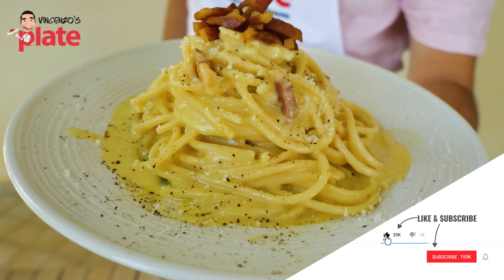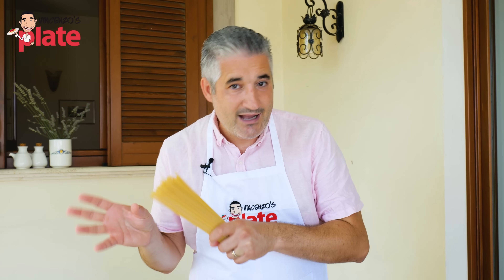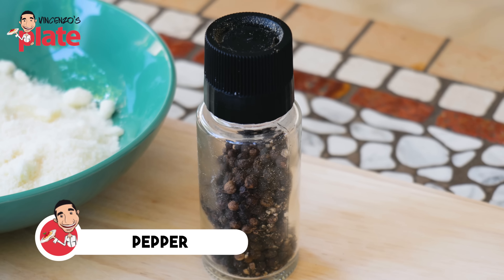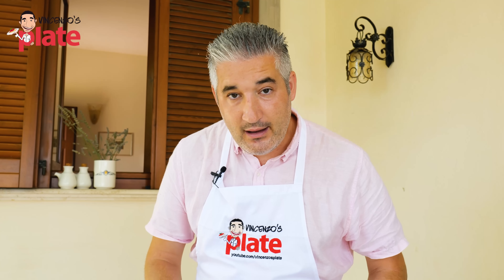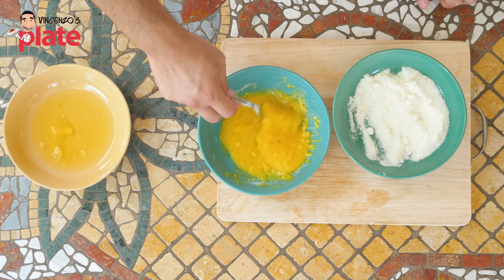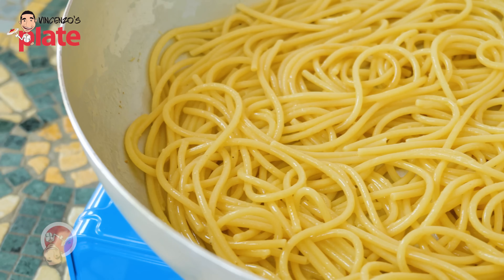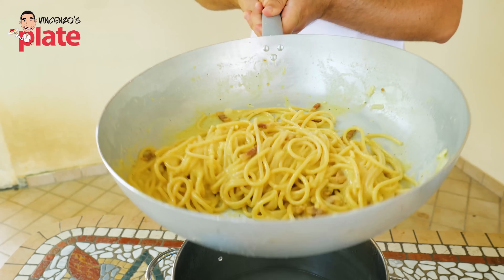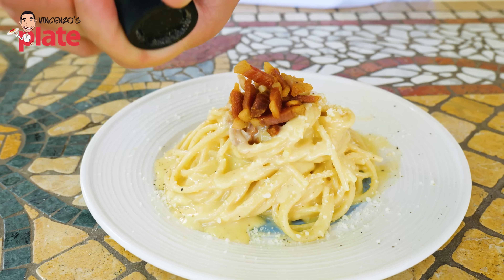How to Make SPAGHETTI alla CARBONARA Like a Roman (Best Recipe on Youtube)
As the instigator of a Carbonara revolution, transforming the way this traditional dish is made
around the world, I tried an endless number while in Rome. Given I have been cooking it for
decades and not wanting to steer to far from the original I did my best to study how some of the
best chefs in Rome made it. What a sacrifice!
Every year I attempt to make a carbonara that tops the last, but I think this 2023 spaghetti
carbonara might just be my best one yet! It's so creamy yet has a crunchy bite at the end. And I
am going to teach you a great new cooking technique to get the perfect sauce.

INGREDIENTS:
11 oz Thick round spaghetti 300g
7 oz Guanciale 200g
4 Eggs
3 oz Pecorino Romano 90g
Black pepper as much as required
½ tablespoon Rock Salt

METHOD:
1. Slice the guanciale into thin strips. In a large fry pan on medium-low heat, add the guanciale and cook until it's golden brown.
2. Remove the guanciale and place it onto a plate covered with a paper towel to rest. Save the rendered guanciale fat in the pan to cook with later.
3. In a large pot, boil water and add ½ tablespoon of rock salt. Then, add the spaghetti to the pot and cook for 13 minutes or follow your packet instructions.
4. Separate 3 egg yolks and place the yolks in a small bowl. Then, crack a whole egg, with the egg whites included, into the bowl with the egg yolks. Beat the eggs together until combined and add freshly cracked black pepper and mix again.
5. Gradually add pecorino romano cheese to the eggs. Mix and continue to add the pecorino until you have a nice thick cream.
6. Put the pan back on medium-low heat with the guanciale oil. Using tongs, add the pasta to the pan and stir.
7. Scoop up a mug full of pasta water and add some right away to the pasta then mix it through.
8. Place your pot with the pasta water still inside on the stove and rest your pan on top of the pot. 9. The steam will provide the heat to continue cooking the pasta.
9. Add a touch more pasta water, a handful of your crunchy guanciale, and the pecorino romano and egg cream. Mix everything and add more pasta water to help thicken the sauce.
10. Continue to add pasta water slowly until you can toss the pasta into the pan.
11. Plate the carbonara and top with pecorino cheese and the leftover sauce from the pan. Garnish with the remaining guanciale you didn't add to the sauce and a generous amount of freshly cracked pepper.

HOW TO SERVE:
When you plate your spaghetti alla carbonara, sprinkle even more pecorino cheese over top of it. Next, use a spoon to scoop up the leftover cheesy sauce and guanciale from the pan and add as much as you’d like to the pasta.

But we still need a crunch. Remember to save some your cooked guanciale for this very moment. Garnish the pasta with the crispy, crunchy guanciale to add even more texture to the dish. Finally, add freshly cracked pepper all around your pasta, and be generous with it!

⏱️⏱️TIMECODES⏱️⏱️
0:00 How to Make Spaghetti Alla Carbonara
1:12 Ingredients for Spaghetti Alla Carbonara
3:18 How to Cook the Guanciale
4:30 How to Cook Spaghetti
4:58 How to Make the Egg Mix
7:52 Combine Spaghetti with the Carbonara Sauce
11:49 How to Serve Spaghetti Alla Carbonara
12:55 How to Eat Pasta, E ora si Mangia, Vincenzo's Plate
14:06 Tips to Get the Perfect Carbonara